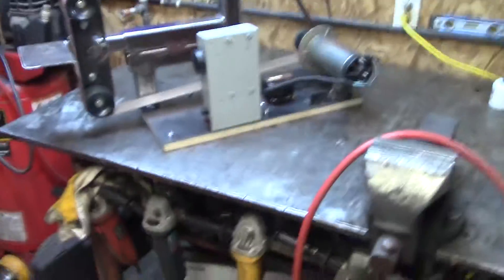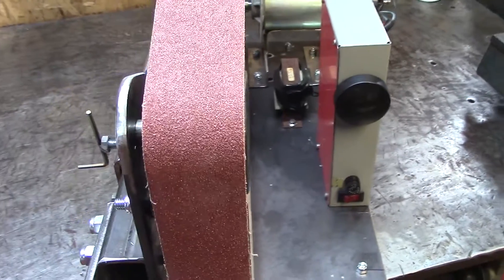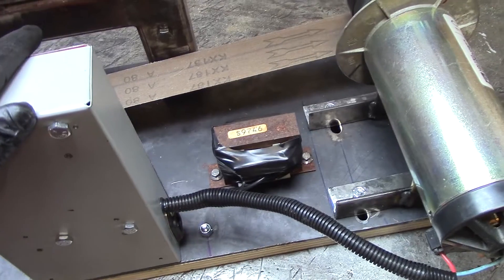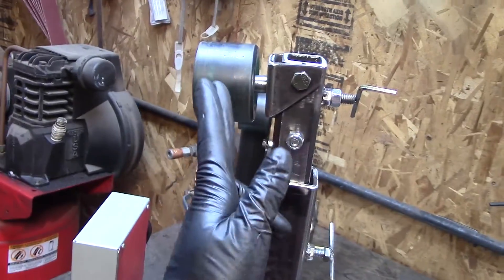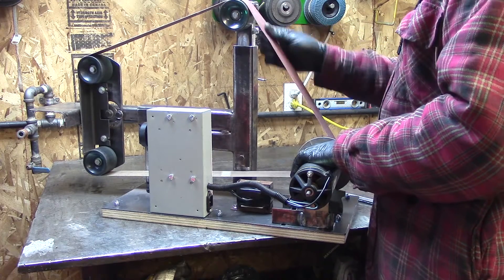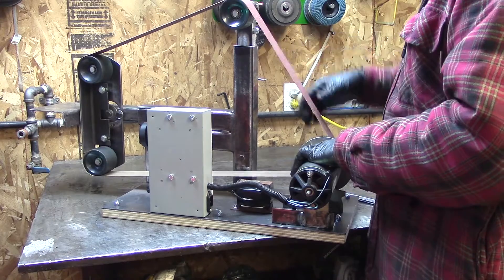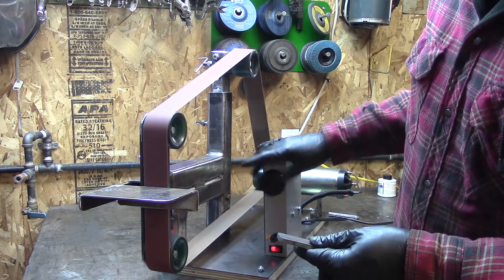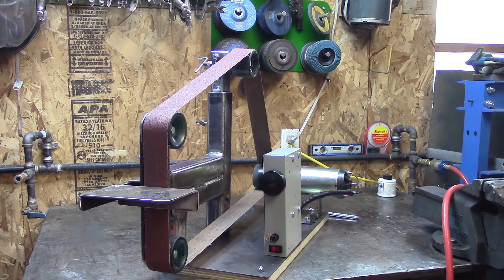Homemade 2x72 Belt Grinder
I had an old treadmill motor and controller kicking around so I decided to turn it into a 2x72 belt grinder.